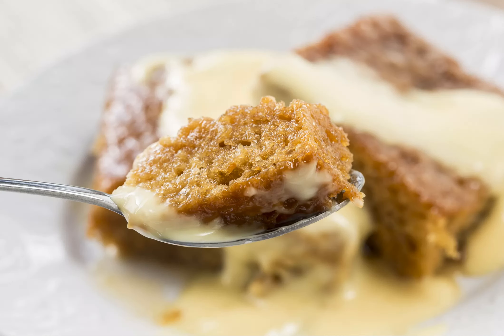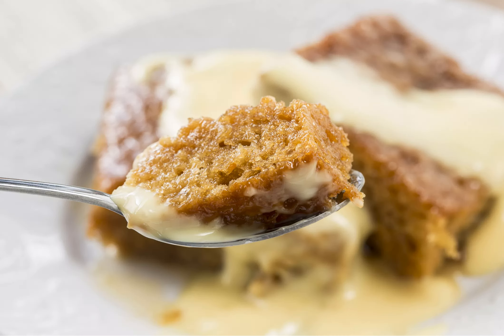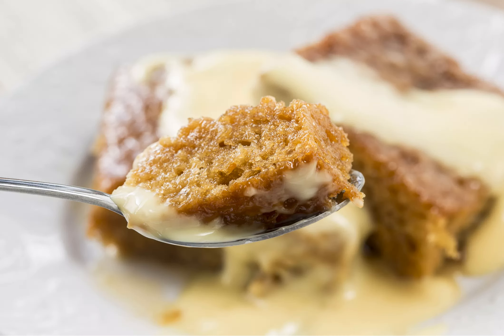Malva Pudding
Malva Pudding - The 8 Foods to Try in South Africa.
South African cuisine has more than its fair share of delicious desserts, including koeksisters (syrup-infused plaits of deep-fried dough) and hertzoggies (jam-filled cookies topped with coconut). Malva pudding is probably the most popular across all cultures, though, and can be found on the menu of most South African restaurants. A kind of sponge cake, it is thought to have been brought over by the Dutch and named after the Afrikaans word ‘malvalekker,’ meaning marshmallow. It is made with apricot jam, topped with a sticky, caramelized sauce, and usually served hot. In winter, it goes best with custard, and in summer, it’s great with cream or vanilla ice cream. Many South African families have adopted malva pudding as their traditional Christmas dessert. .